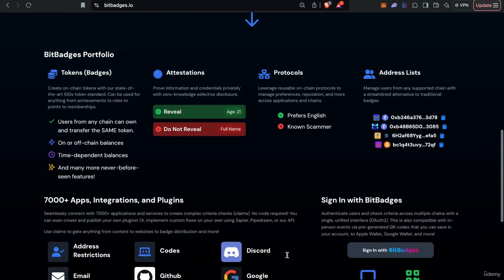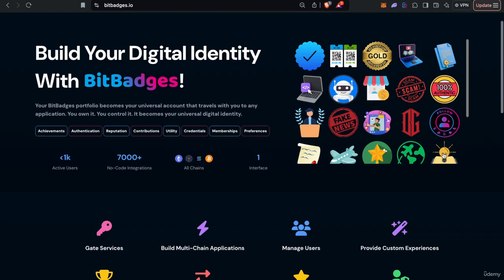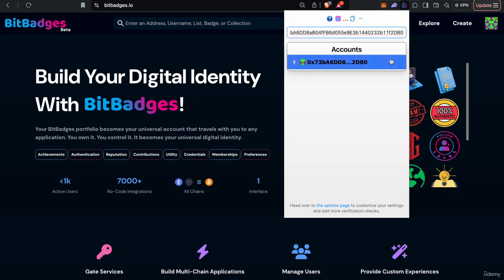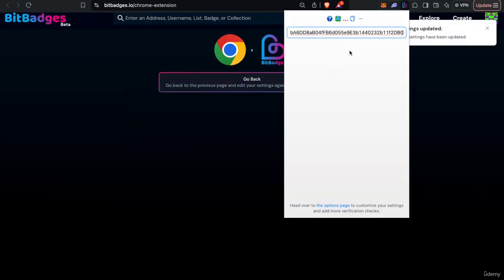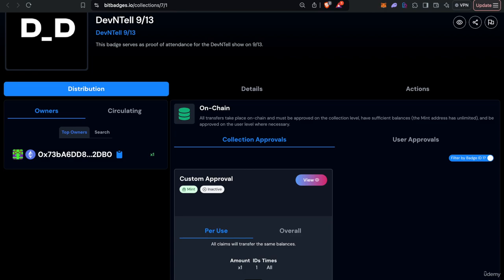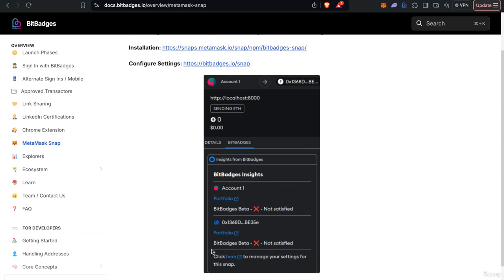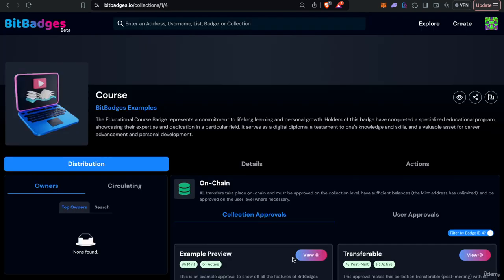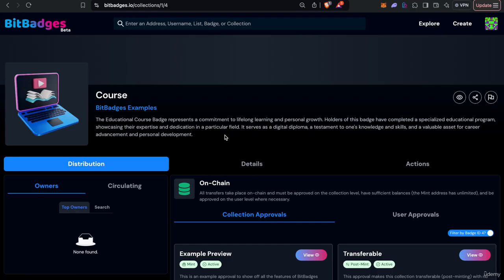The BitBadges Chrome Extension, MetaMask Snap, and More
Learn about BitBadges from the series:
An Intro to BitBadges and Multi-Chain Applications (Coming potentially soon to Udemy)

0:00 - Introduction to BitBadges
0:34 - Exploring Tool Ecosystem
0:43 - Utilizing the Public API
0:52 - Installing the Chrome Extension
2:01 - Viewing User Insights
2:35 - Customizing Chrome Extension
2:48 - Overview of Metamask Snap
2:54 - Gaining Insights with Metamask
3:32 - Adding Badges to LinkedIn
4:08 - Customizing LinkedIn Certifications
5:07 - Conclusion and Future Involvement